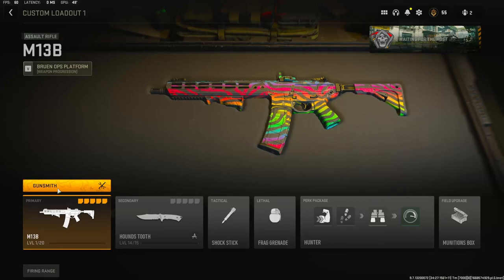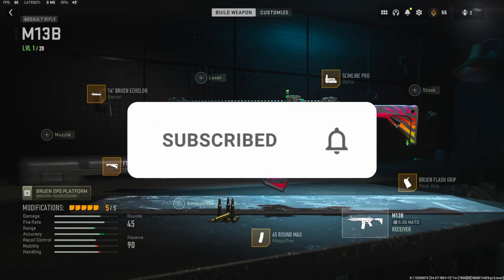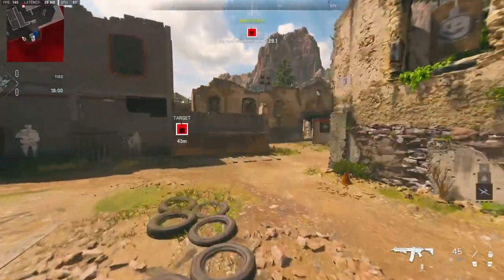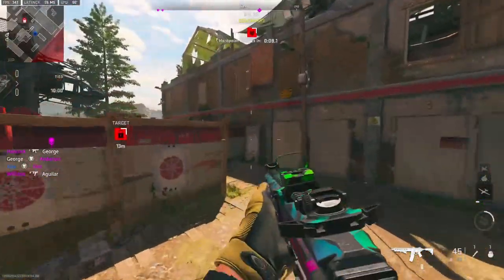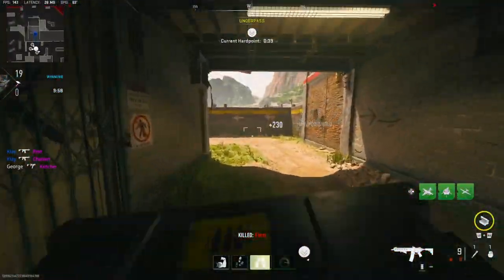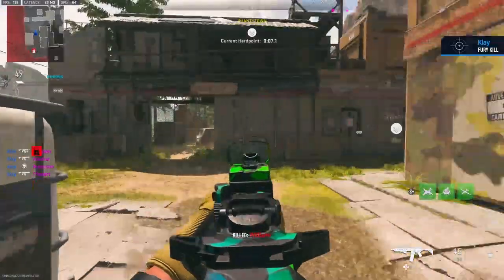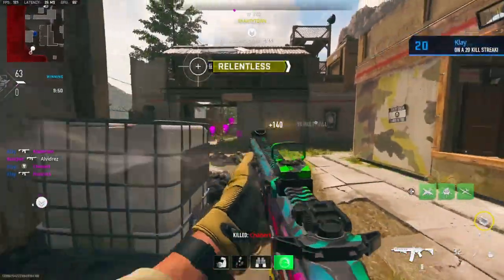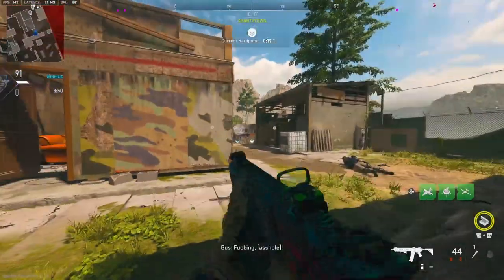The *NEW* M13B in MW2! (M13B GAMEPLAY)- SEASON 1